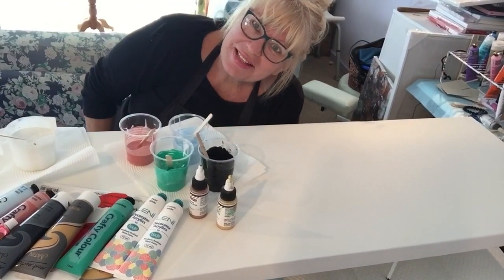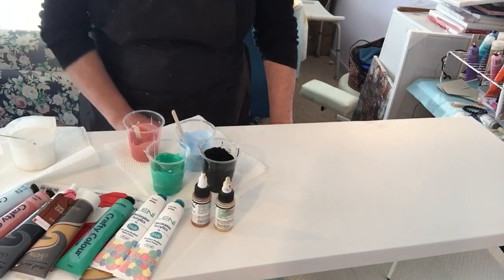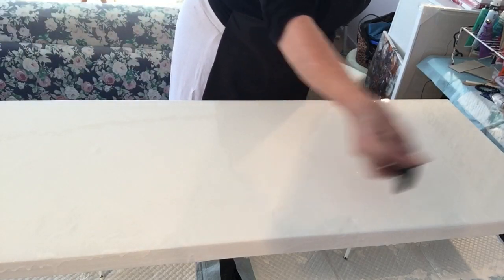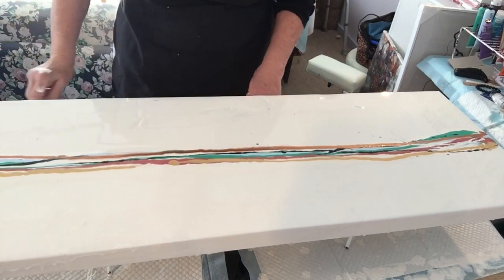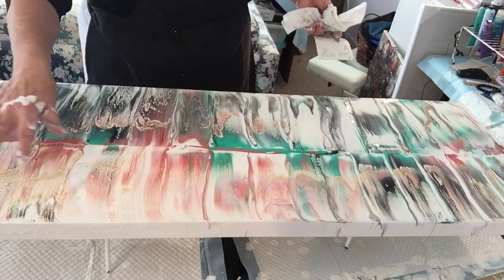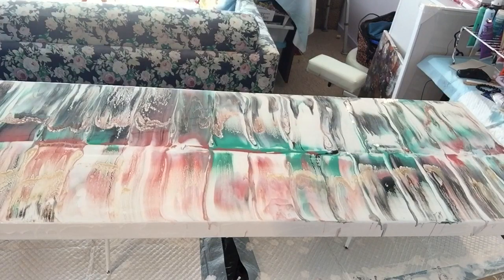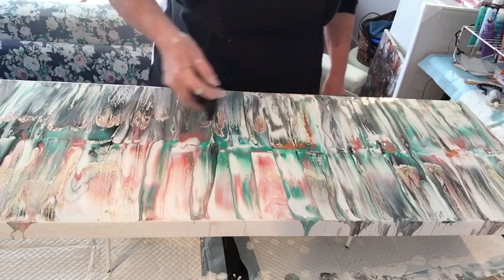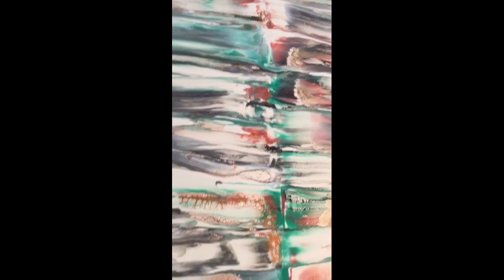Video#25~ SWIPE ACRYLIC POUR-teal,pink,bronze,sky blue,gold,black and white LOVE IT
Pouring Medium mixture is:
60% PVA GLUE + 40% WATER

ACRYLIC PAINT 50%+ POURING MEDIUM 50%
No silicone used.

Should have been a ghost pour where the colours fade to the edges of the canvas
But, I turned it into a swipe pour. Loved the colours to the edges

Face Book Page.   Art and Creations by Yvette